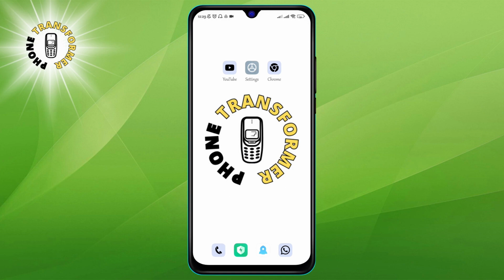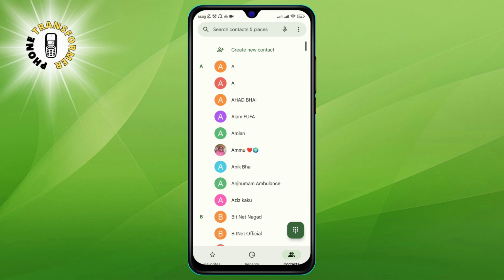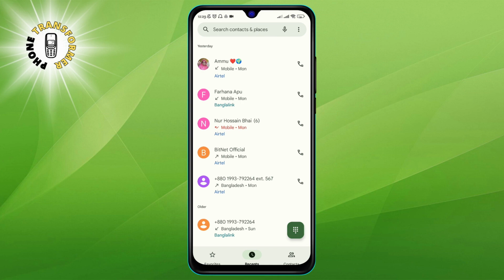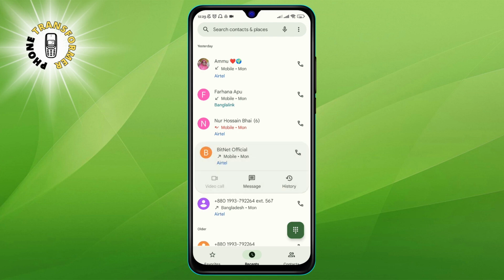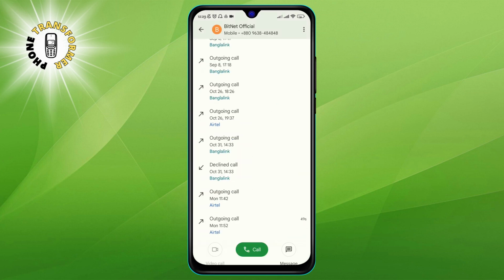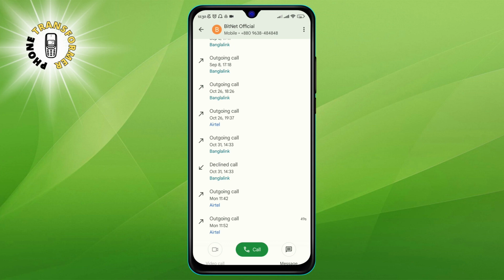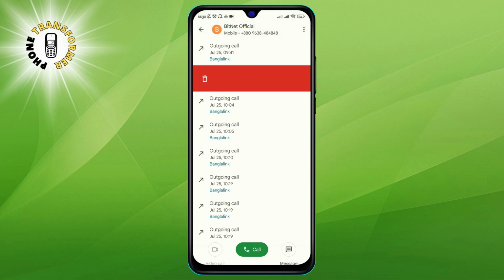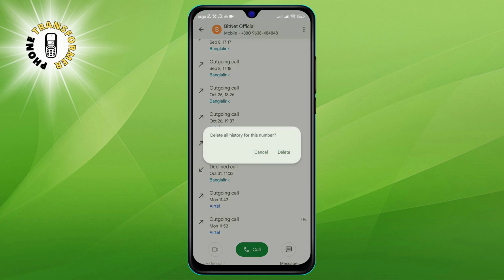How to Delete Phone Calls on Android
How to Delete Phone Calls on Android | Phone Transformer

Do you want to delete phone calls on your Android device to free up some space or protect your privacy? Phone calls are stored in the call log, which records the details of incoming, outgoing, and missed calls. In this video, I will show you how to delete phone calls on Android using the phone app or the settings menu. You will also learn how to delete multiple phone calls at once, or delete all phone calls in one go. Deleting phone calls on Android is easy and fast, and it can help you keep your phone clean and secure. Watch this video to find out how to delete phone calls on Android in minutes.

- How to erase call log on Android
- How to delete incoming, outgoing, and missed calls
- How to delete multiple or all phone calls
- How to clear call history on Android

I upload videos about phone tips and tricks, how to use your phone better, and how to solve common phone problems.